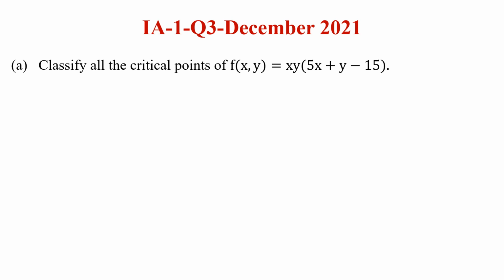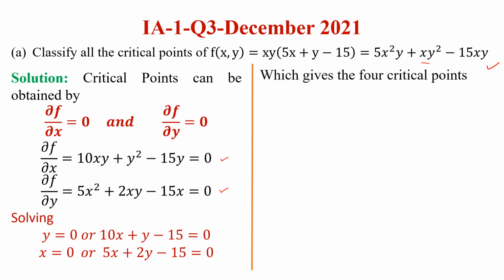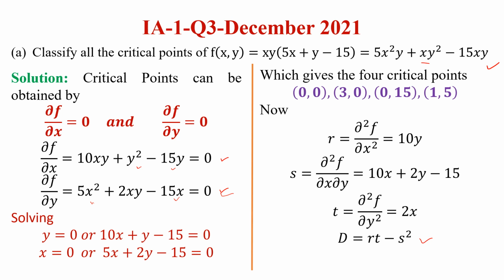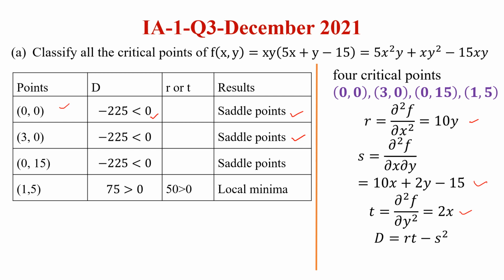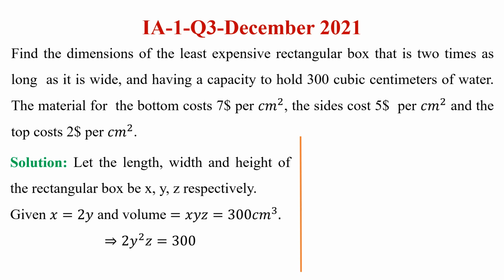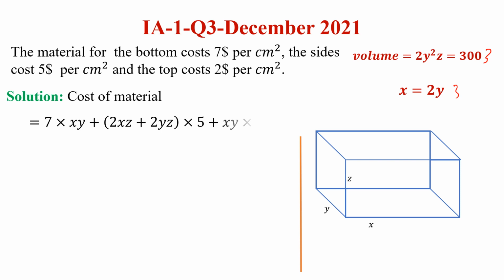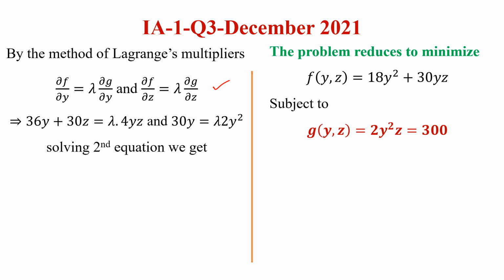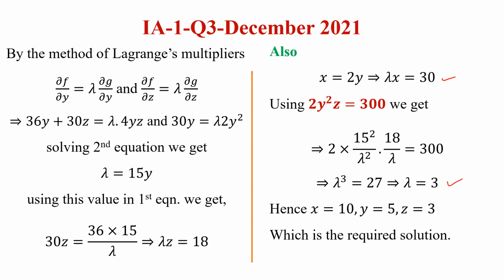IA1-Q3-December 2021-Engineering Mathematics